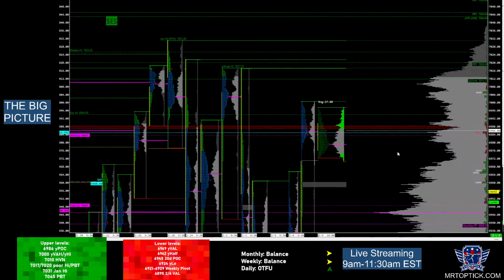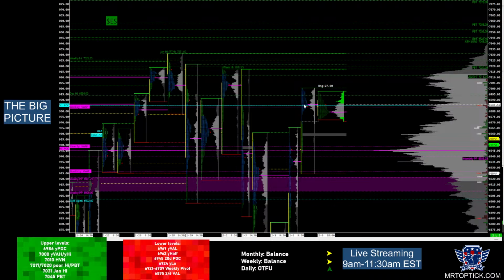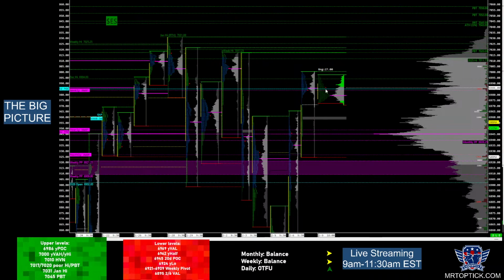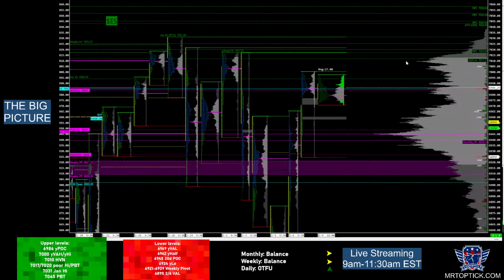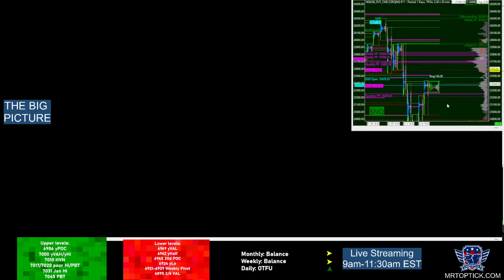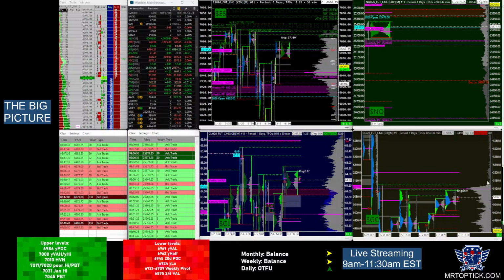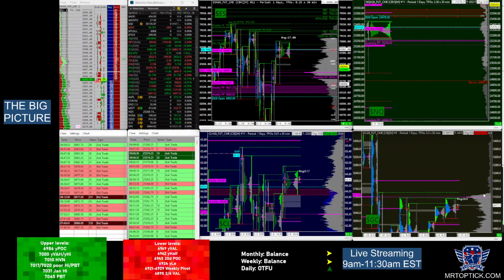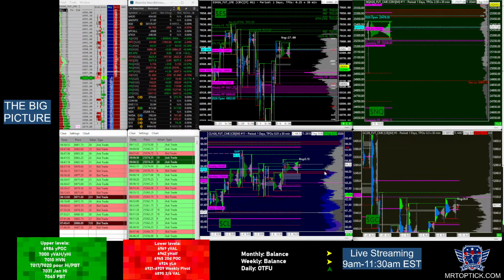2/10/2026 Spike rules $ES, $NQ, $GC, $SI and $CL Futures Pre Market analysis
SnP500, Nasdaq, Gold, Silver and Crude Oil Futures Pre Market analysis. In this video I go over scenarios and levels for the session using market profile and market structure.